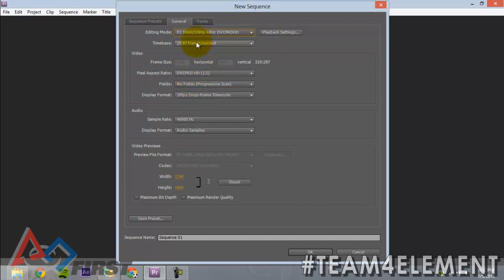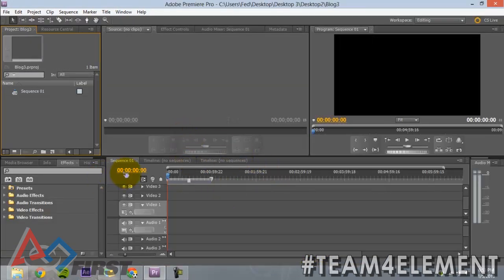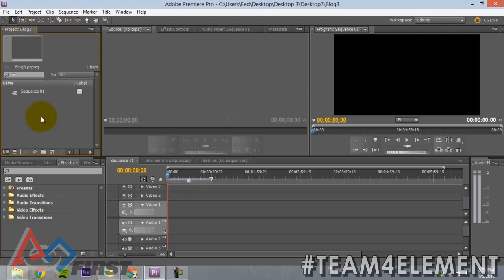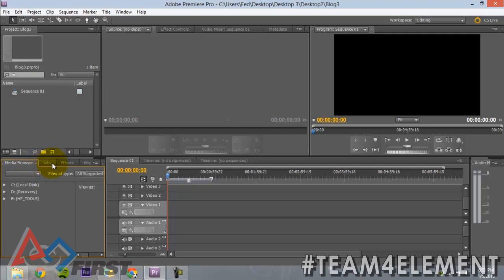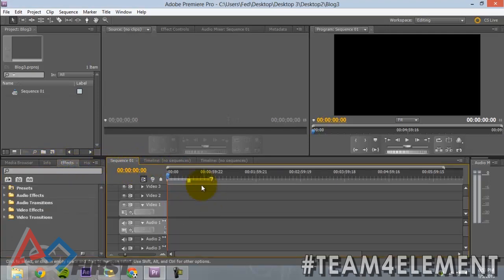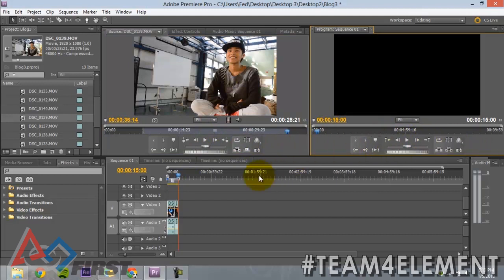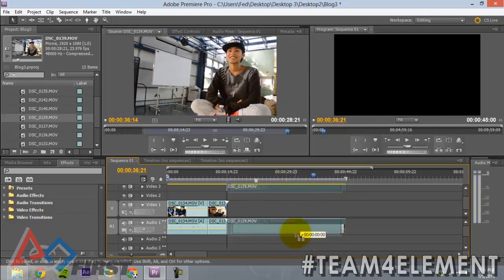Adobe Premier Pro CS5/CS6 Basics for Beginners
A video tutorial discussing the basic tools of Adobe Premier! More to come!